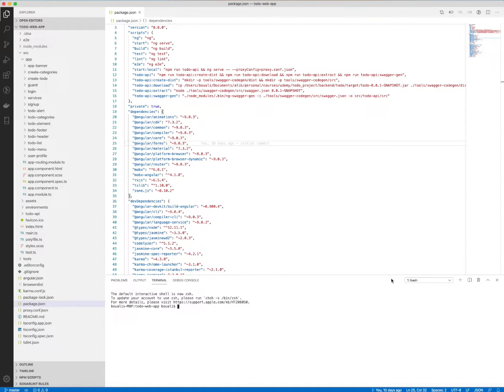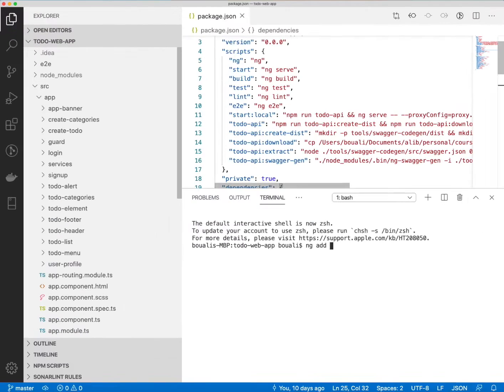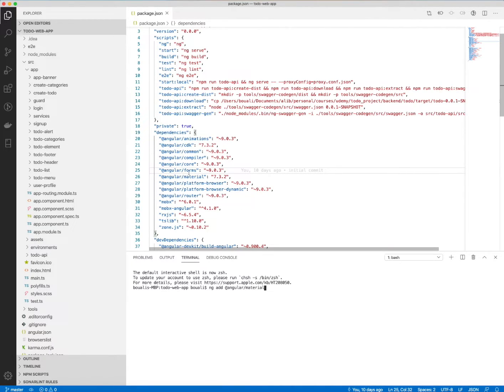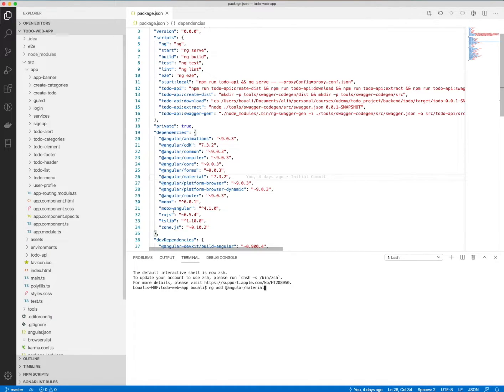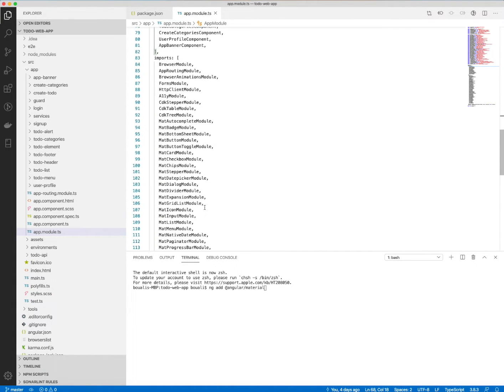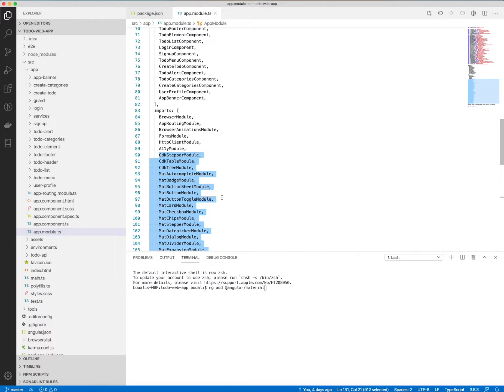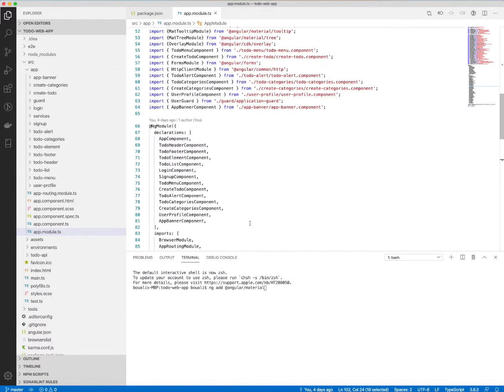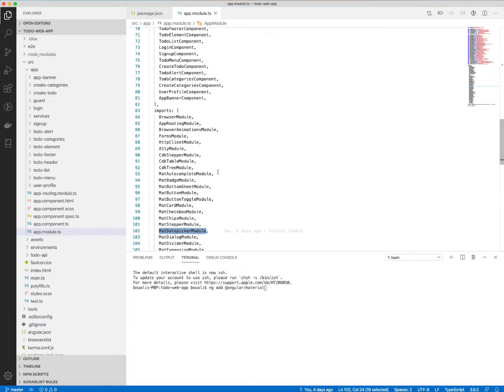Part 16: Configure the Angular project